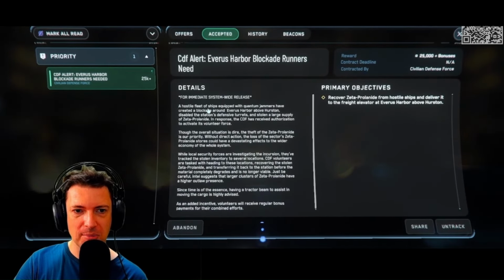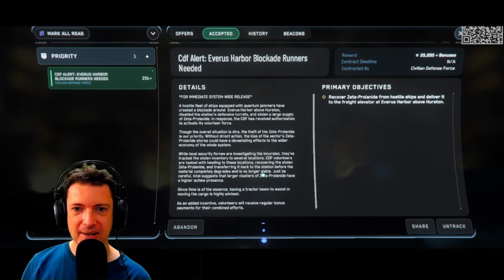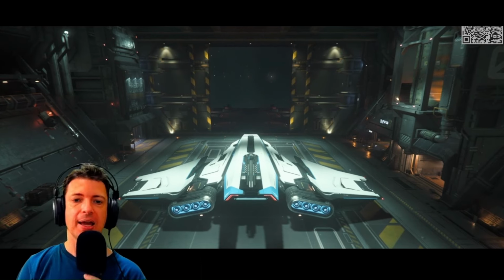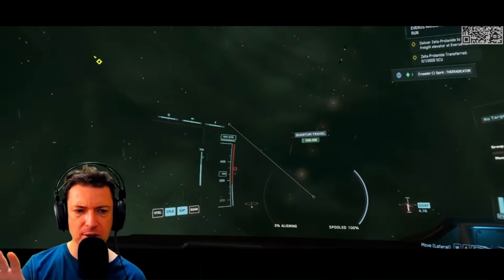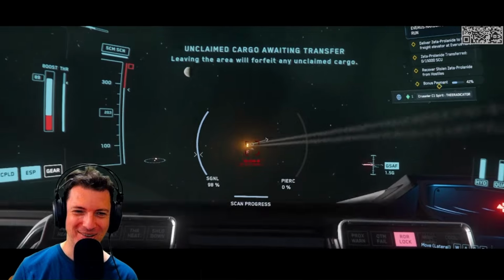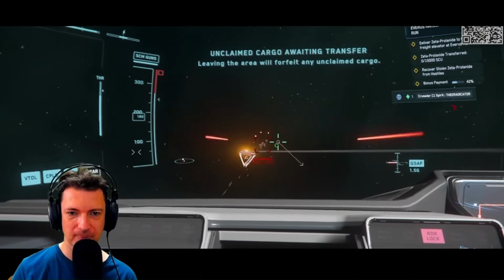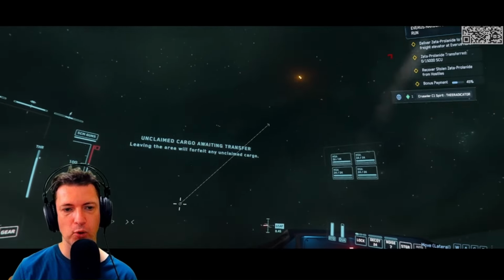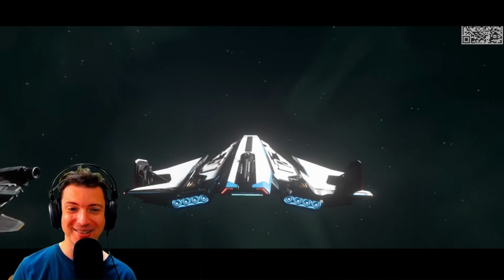Star Citizen 3.24 Blockade Runner Event Guide